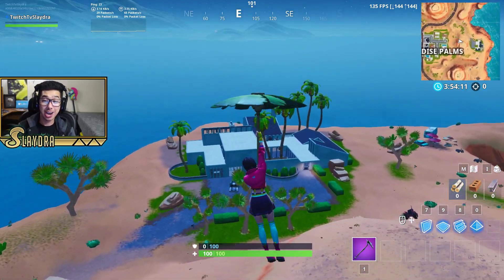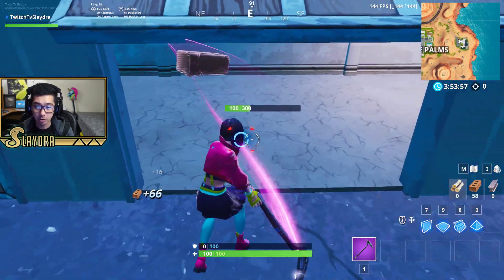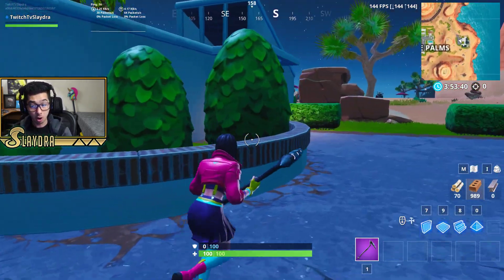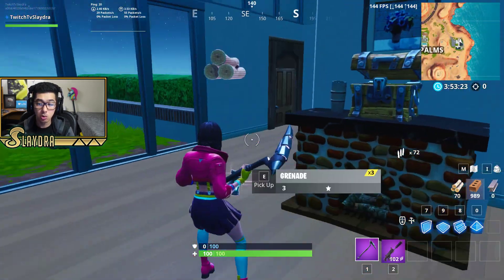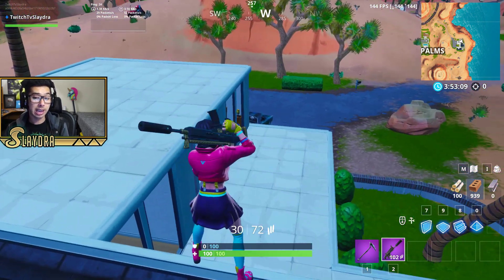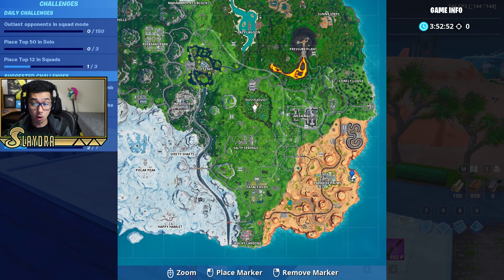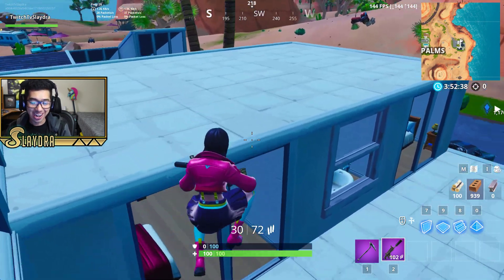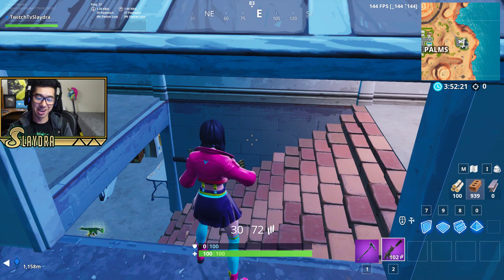Fortnite Season 9 Secret 3x Chest New Area Location Near Paradise Palms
(Slaydra)
USA